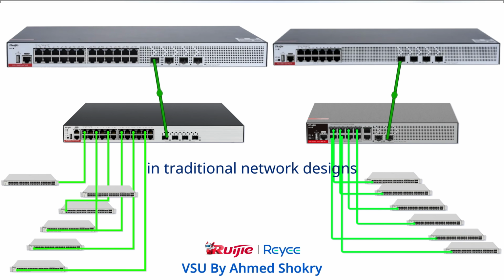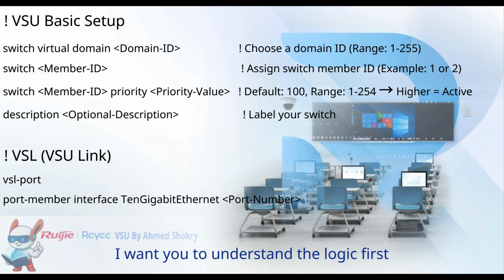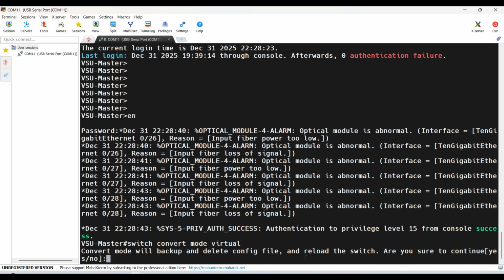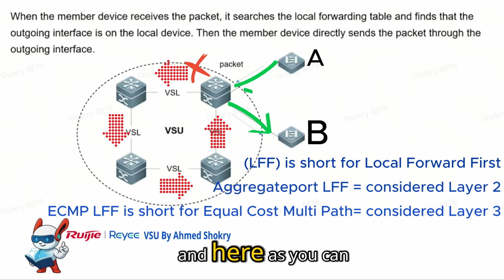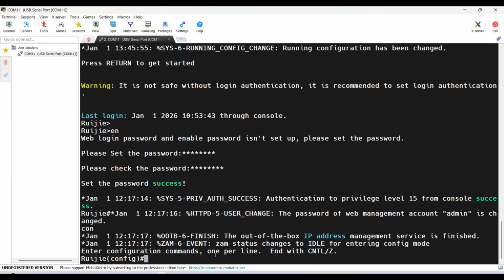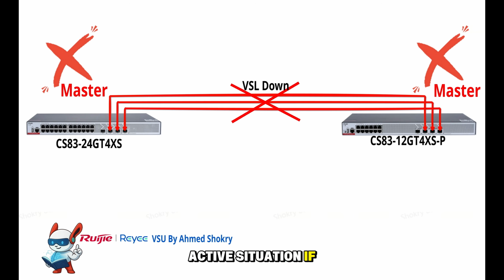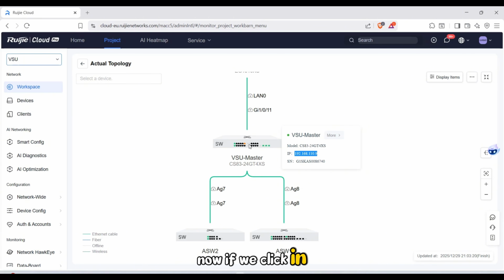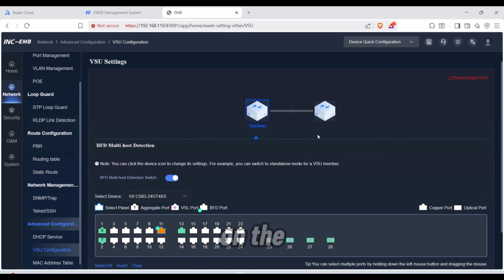Ruijie Stacking (VSU) Masterclass | CS80 Series High Availability-LACP & DAD,BFD(Full Configuration)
⭐If You Want to Master Ruijie Stacking (VSU), This Video Is for You
(VSU, LACP, DAD BFD, Cloud & Local UI)

Timeline of Video:

0:00   Understanding the Problem & How Ruijie Stacking (VSU) Solves It
2:55   Section 1: VSU (Ruijie Stacking) Configuration from Scratch
6:07   VSU Verification & Core Health Checks
8:35   Local Forward First (LFF) Explained - Traffic Optimization Inside VSU
9:29   Section 2: LACP Configuration on VSU Core & Access Switches
13:00   LACP Verification & Troubleshooting
14:20   Section 3: Dual-Active Detection (DAD) with BFD Configuration
16:17   DAD & BFD Troubleshooting and Verification
17:00   VSU View & Monitoring on Ruijie Cloud
19:04   VSU View on Local Web Interface (Standalone vs Virtual Mode)

After more than 80 hours of continuous, hands-on work, this video represents one of my most detailed and professional technical productions to date.

In this full VSU Masterclass, I walk you step-by-step through designing, configuring, validating, and troubleshooting Ruijie CS80 Series switches using:
- VSU (Virtual Switching Unit)
- LACP for access redundancy
- DAD using BFD for dual-active protection
- Real failover scenarios
- Verification on both Ruijie Cloud and Local Web UI

This is not a lab-only demo.
It is a real-world, production-grade design, built to help engineers, system integrators, and partners master high availability on Ruijie switches.

If you want to:
- Eliminate single points of failure
- Understand VSU deeply (not just configure it)
- Become confident designing resilient networks on Ruijie CS80

As we close 2025 and start 2026, I’m proud to share this knowledge with the community, hoping it helps engineers build stronger, smarter, and more reliable networks.

📌 If you want to be a stacking master on Ruijie switches, start here.
- VSU fundamentals and behavior
- VSU Architecture & Configuration
- LACP design & Access Redundancy
- DAD using BFD (Failure Prevention)
- VSU Management on Cloud & Local UI

🔵Ruijie VSU Masterclass | CS80 Series Deep Dive (VSU, LACP, DAD BFD) -  High Availability Explained
🔵Ruijie Stacking Explained | VSU on CS80 Series with LACP & DAD BFD (Full Guide)
🔵Master Ruijie Stacking (VSU) - Complete Setup, LACP, & Dual-Active Protection
🔵Ruijie VSU Like a Pro: Full Setup, LACP Uplinks & DAD Protection
🔵Ruijie VSU - The Ultimate Setup
🔵Ruijie VSU Configuration Guide: Core + LACP + DAD (End-to-End Deployment)